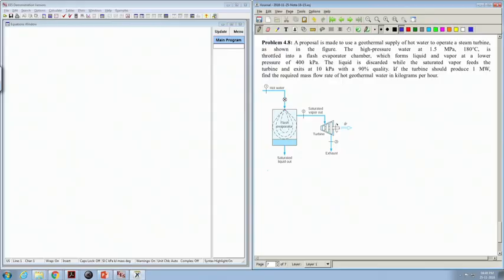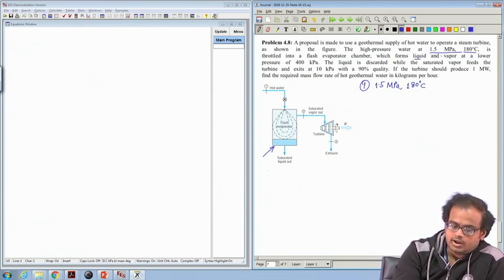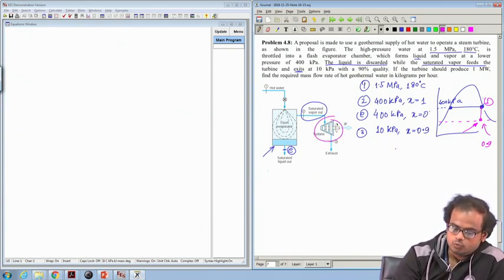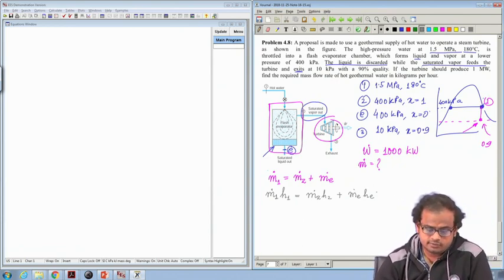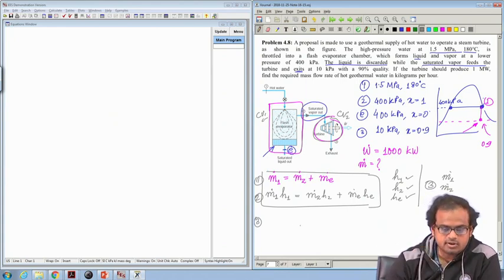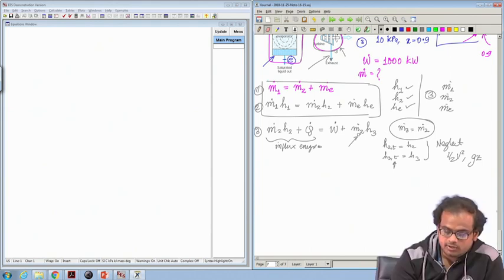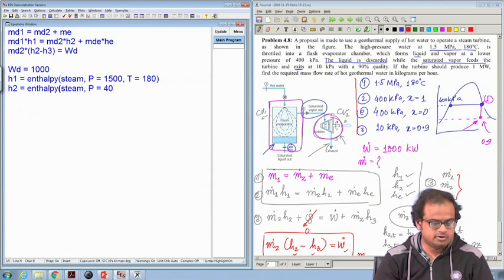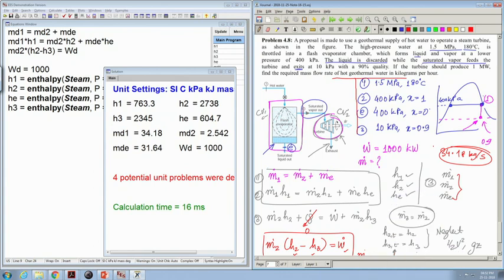Lecture 27 : Supplementary Lecture: Problem solving with the aid of a computer